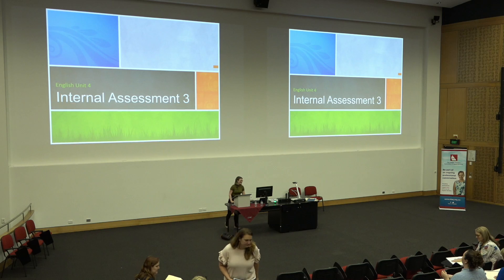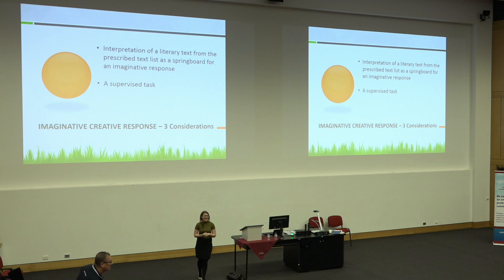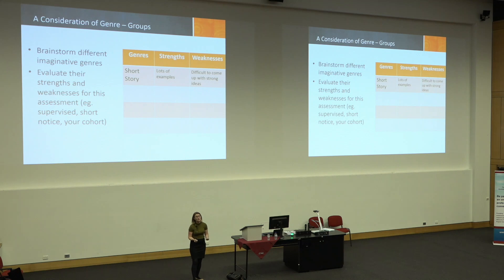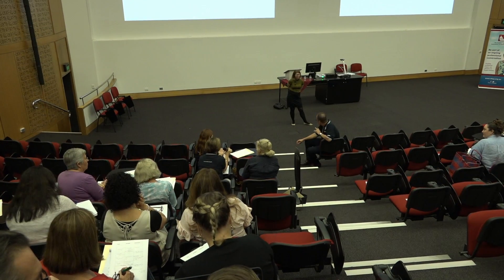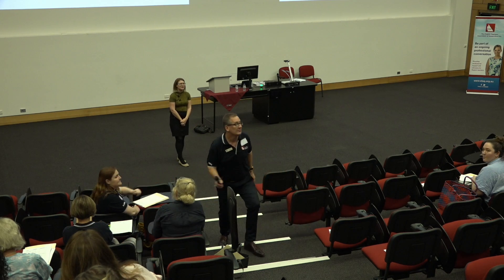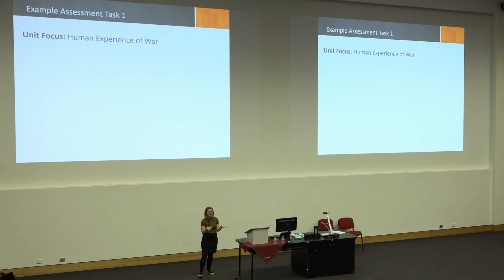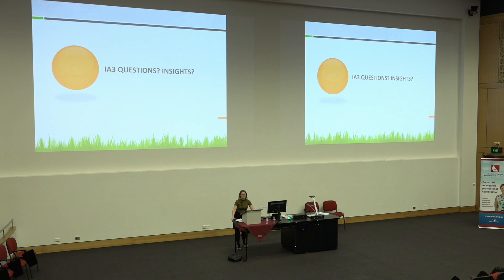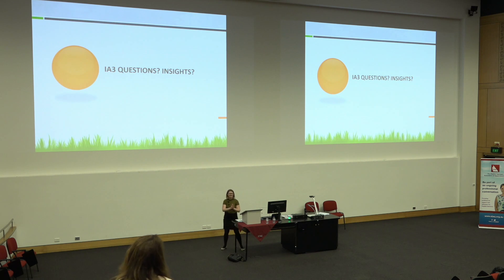Preparing for the imaginative written response Melanie Bowe